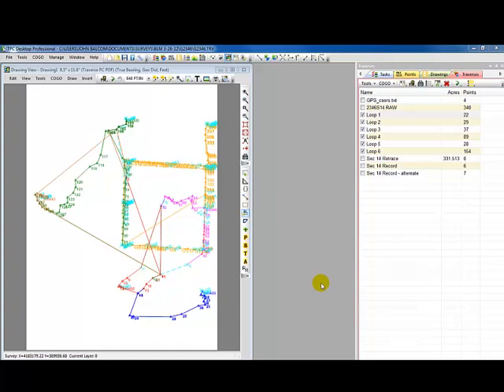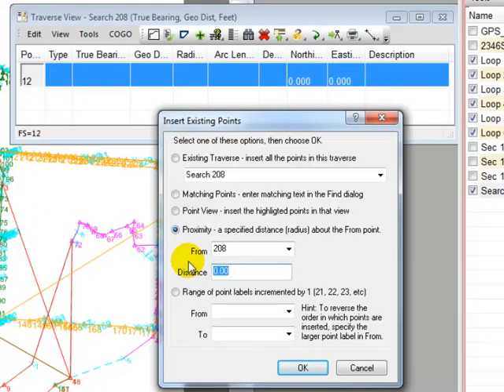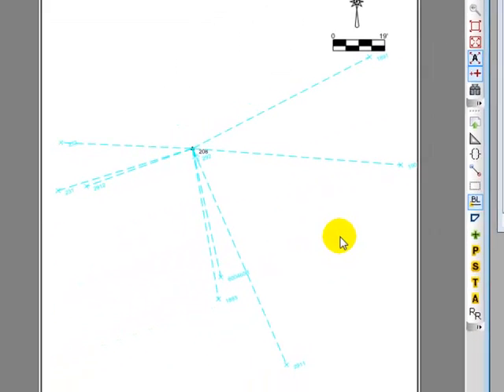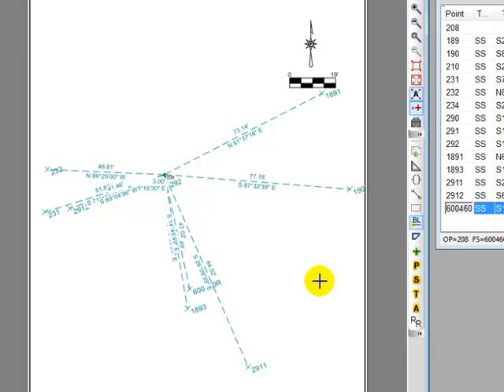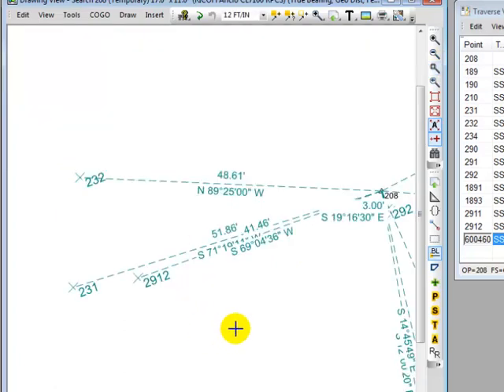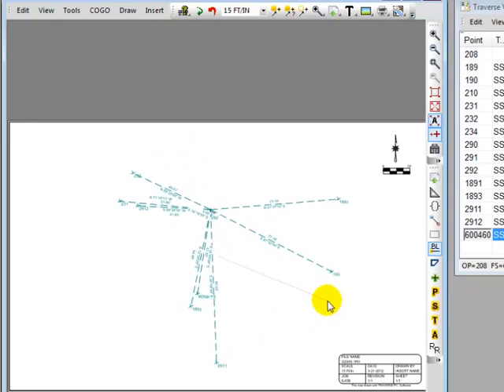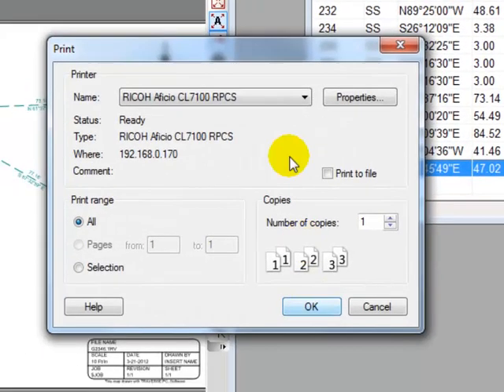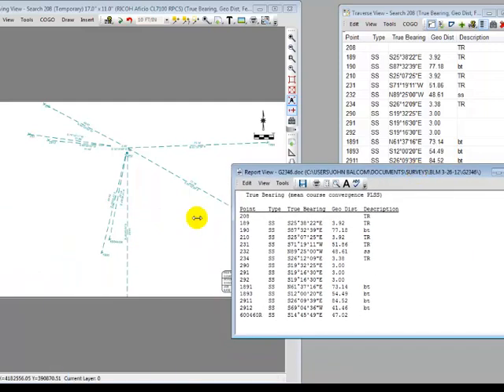TPC Desktop BLM: Creating a Search Area Traverse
Create a plot, printouts and reports to help you search for corners and accessories